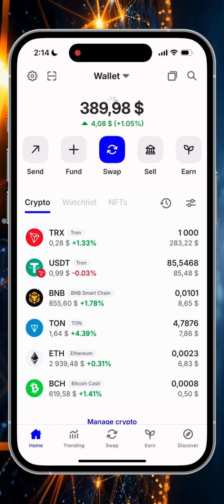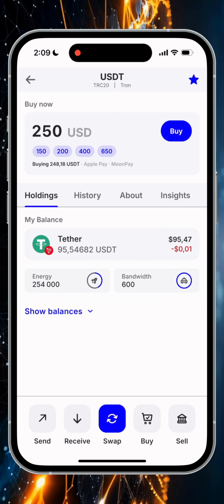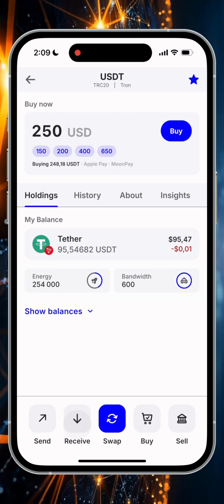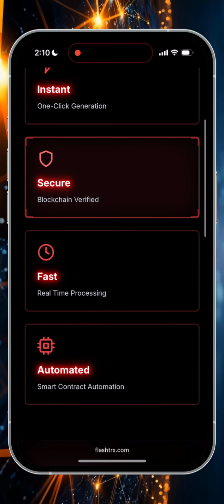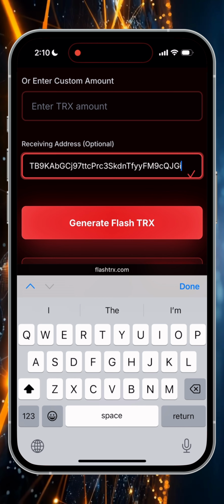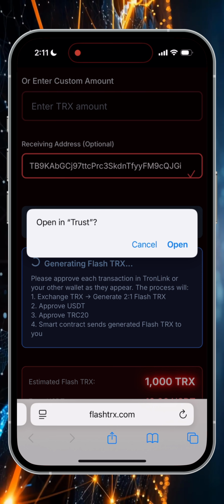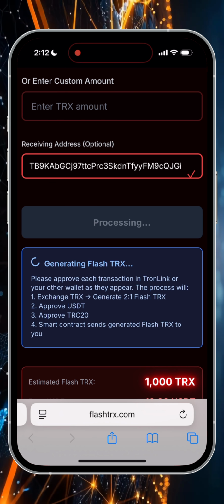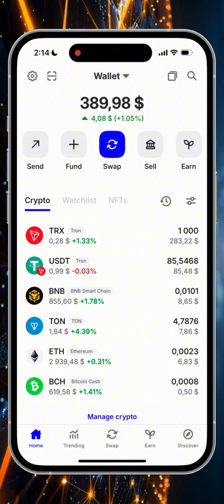How to Save TRX on USDT TRC-20 Transactions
Learn how to save TRX on USDT TRC-20 transactions and reduce TRON network fees. In this video, we explain how TRC-20 fees work, why you overpay TRX, and how Flash TRX helps optimize transaction costs for USDT transfers on the TRON blockchain. Perfect for beginners and advanced crypto users who want cheaper USDT transactions.